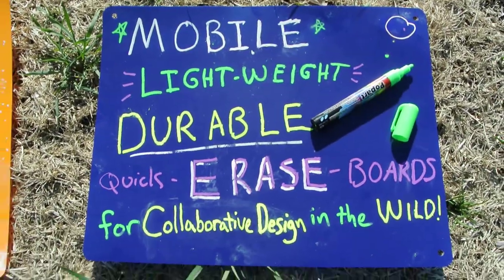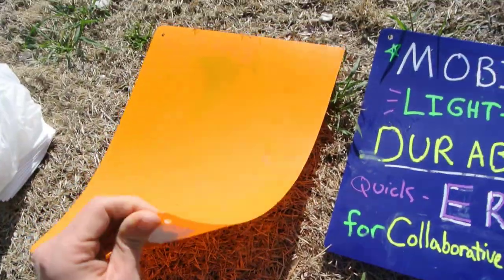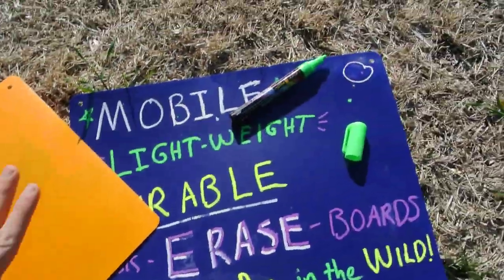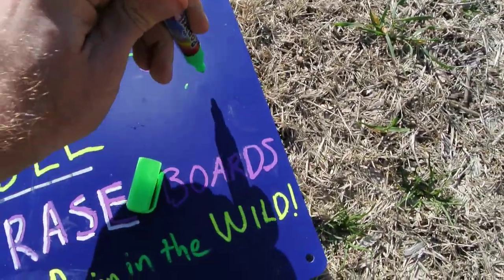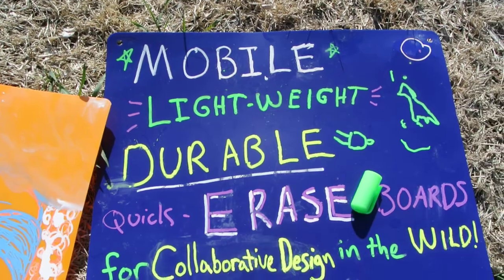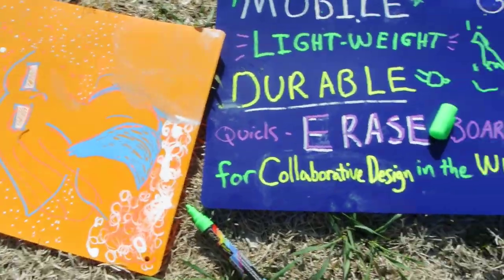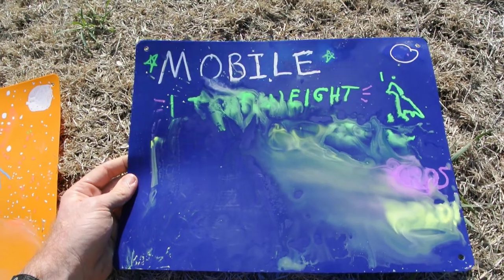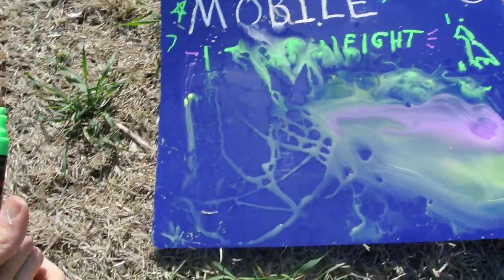Mobile Lightweight Durable Quick-Erase Board for Collaborative Design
Portable Field Chalkboard for designing